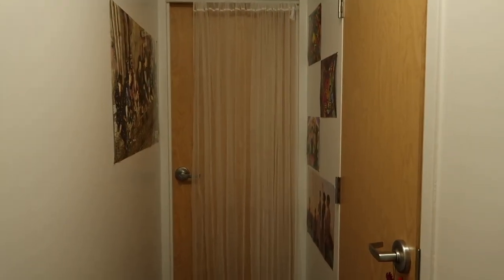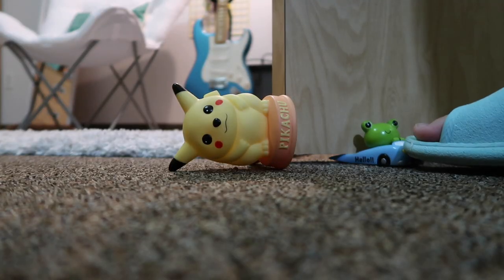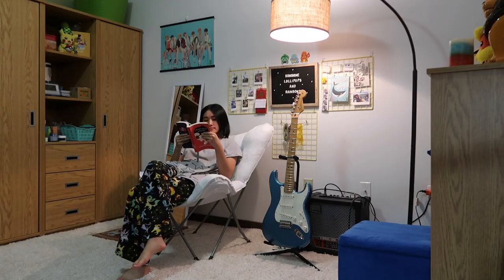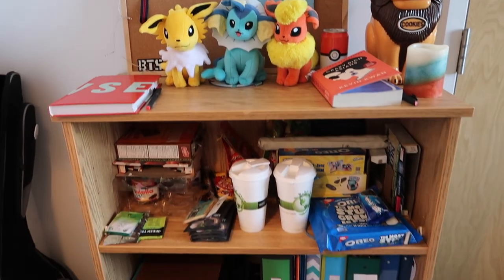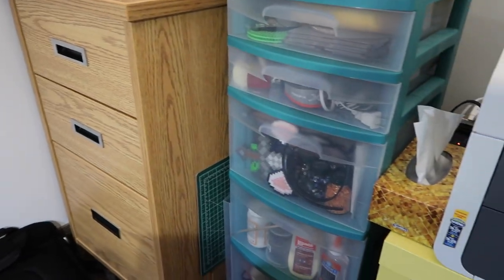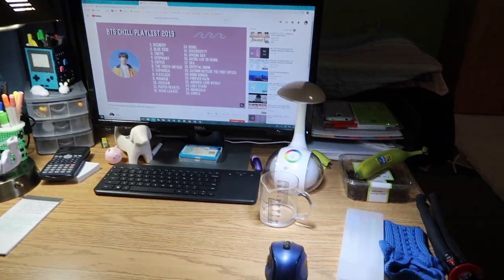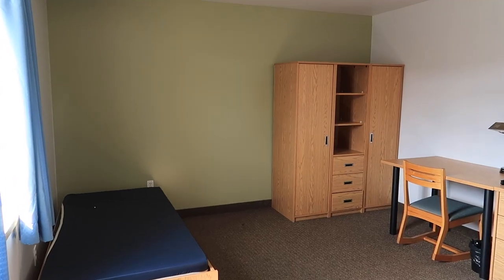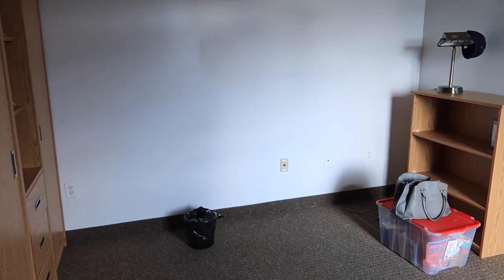University of Guelph East Village Dorm Room Tour 2019!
I finished my 3rd year of university in April and here's where I lived during the school year! It's a single room in the East Village Townhouses residence and it was great living here because this room was a bit bigger than the standard size. I also love being so close to campus and not having to worry about taking the bus everyday, although sometimes I took the bus from East to the UC. I'm going to miss living here once I graduate!

Find Me on Crafty Amino and Pixel Amino!  QDCrafts